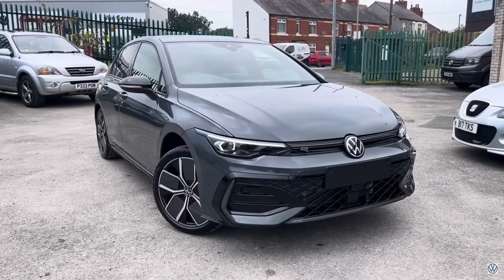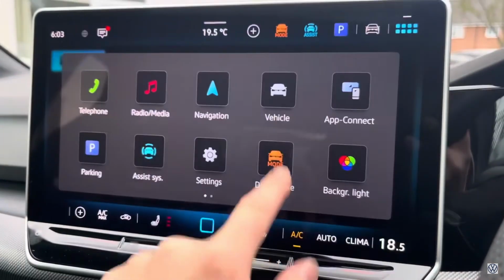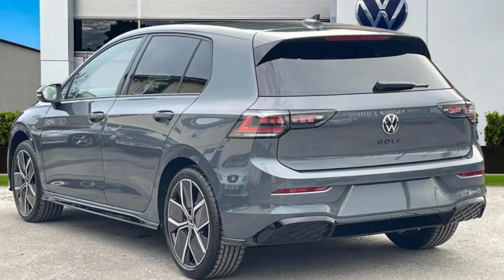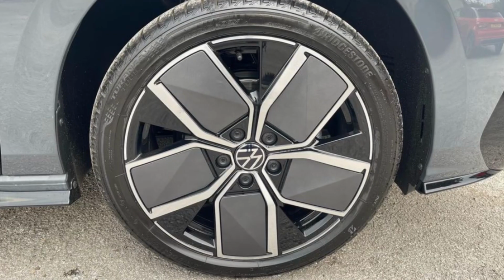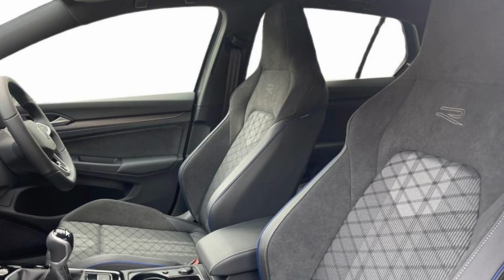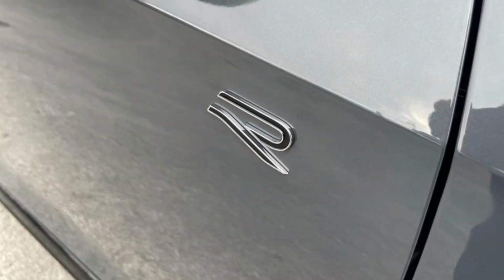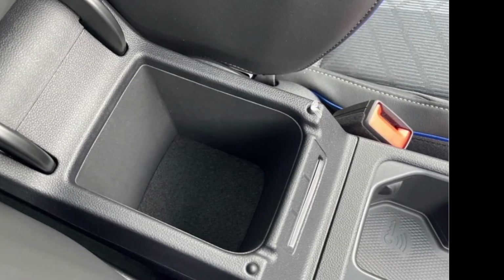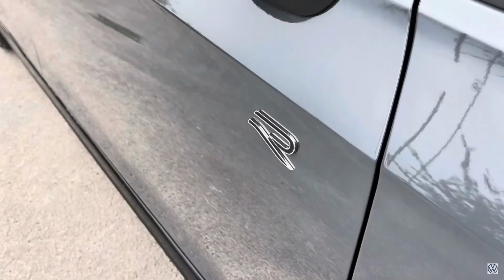MK8.5 VW Golf Black Edition Dolphin Grey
I share a walkaround and details of a Brand New Volkswagen Golf Mk8.5 Black Edition 1.5 TSI 150PS in Dolphin Grey